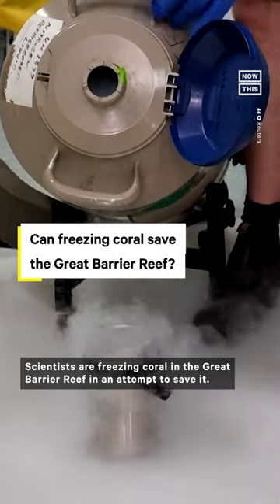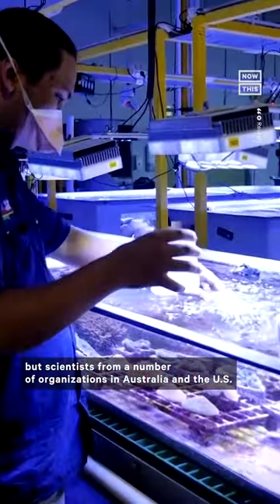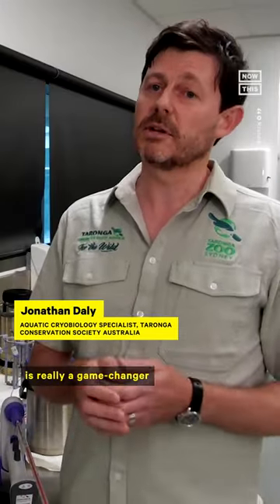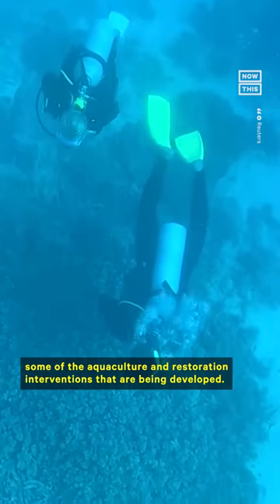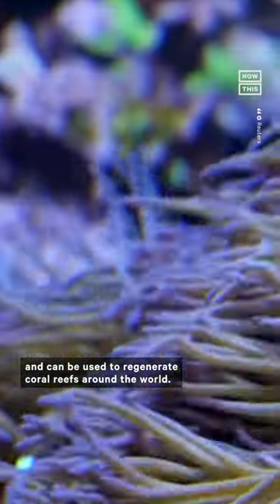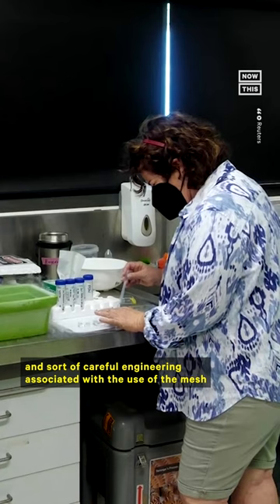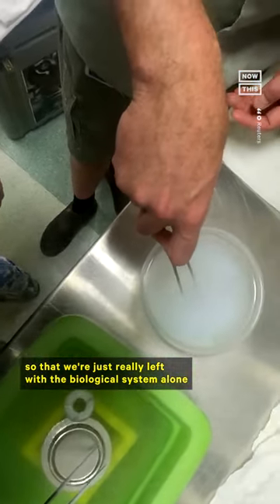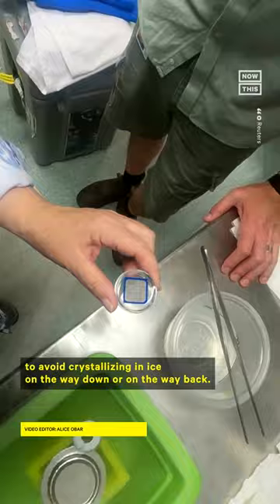Scientists Freeze Great Barrier Reef Coral in Conservation Attempt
Scientists are attempting to save the Great Barrier Reef by freezing coral — here’s how it works. 🌊